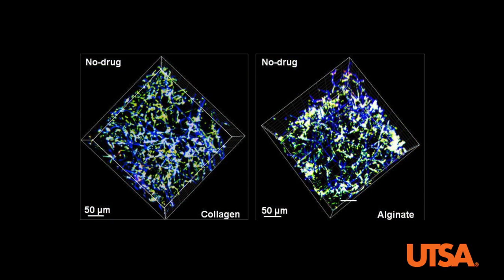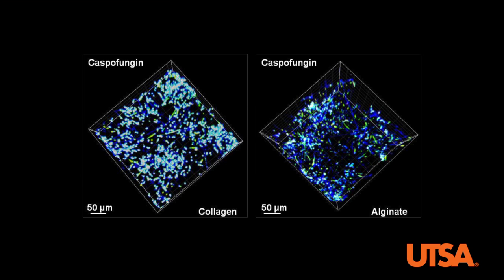B&B: Drug susceptibility of matrix-encapsulated Candida albicans nano-biofilms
Video Highlight from Anand K. Ramasubramanian and Anand Srinivasan on their recently published B&B paper entitled "Drug susceptibility of matrix-encapsulated Candida albicans nano-biofilms." Read the paper on Wiley Online Library